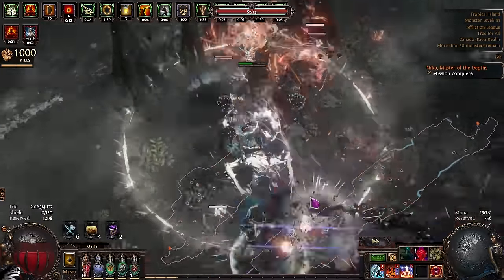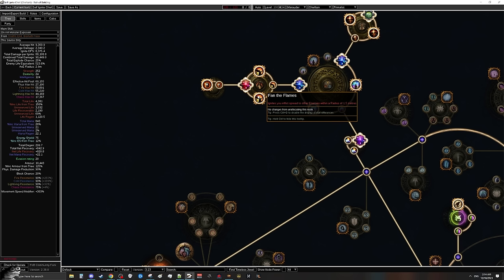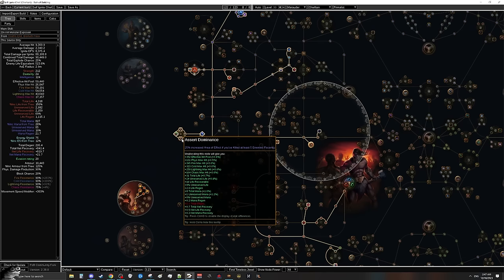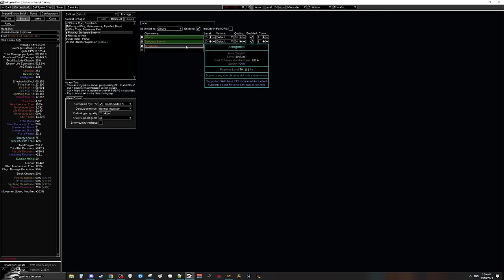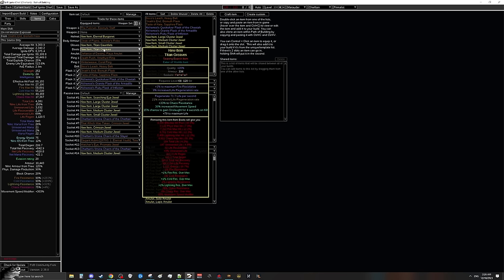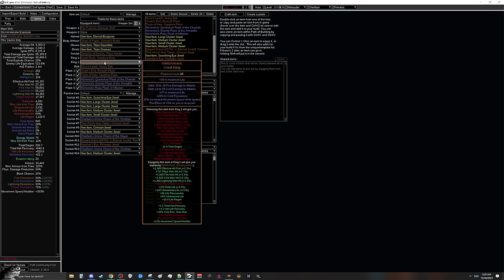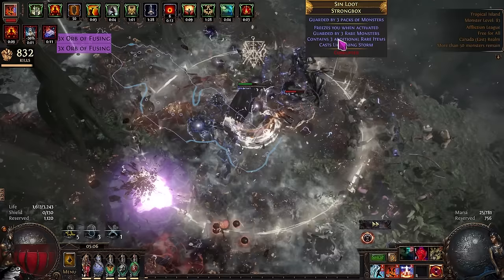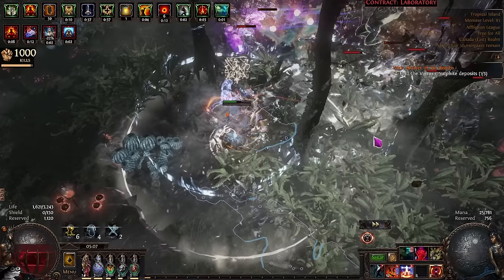3.23 | BURN GGG SERVERS AND THE MAPS AT LIGHTSPEED - PoE Affliction Self Ignite Chieftan Build Guide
0:00 Intro
1:54 PoB Note Section
2:20 How to Level This Build & Costs
3:45 How Self Ignite Works
5:54 TLDR On How Self Ignite Works
6:09 Ascendancy
7:10 VERY IMPORTANT: Pantheon
8:29 Passive Tree for Level 70 Swap
10:42 How to Fit in All Auras w/ Helmet Craft
11:46 Primalist Ascendancy & Charms
13:26 Skill Gems
16:15 Weapon
16:50 Helmet & Crafting Guides
18:32 Chest & How to 6 Link
19:16 Gloves
20:13 Boots
20:58 Defiance of Destiny
21:46 Rings
22:37 Belt
24:14 VERY IMPORTANT: Oriath's End & Self Chill
25:53 Flasks
27:47 Cluster Jewels
29:30 Watcher's Eye
30:14 That Which Was Taken
31:17 Timeless Jewel & How to Buy One
34:34 Final Thoughts & More Boom

Consider supporting me on Nexus!